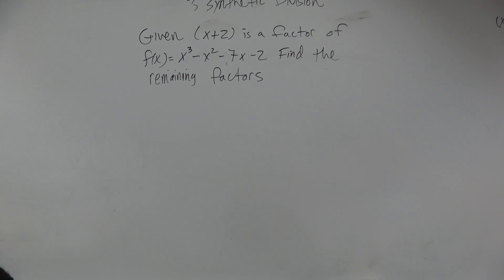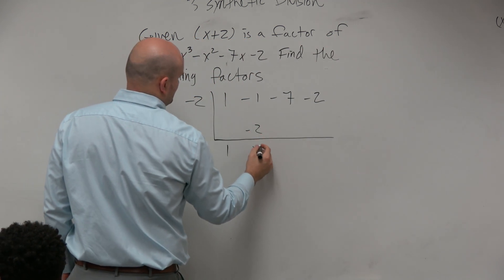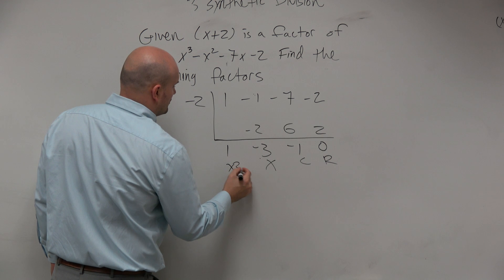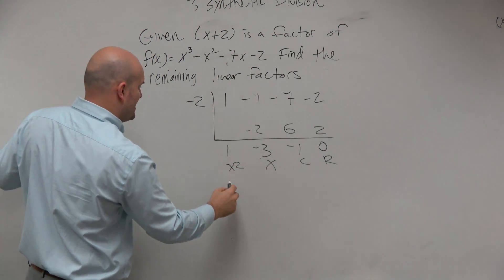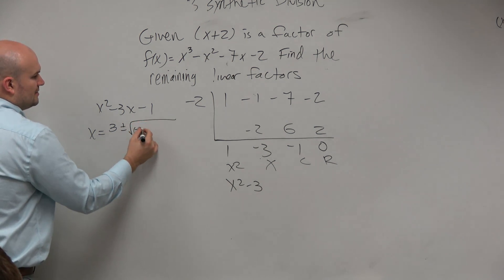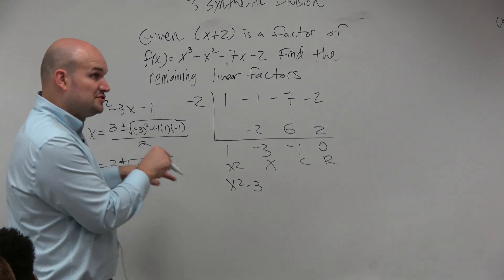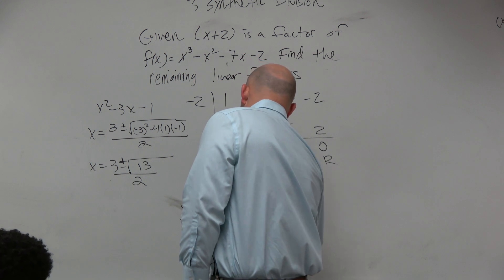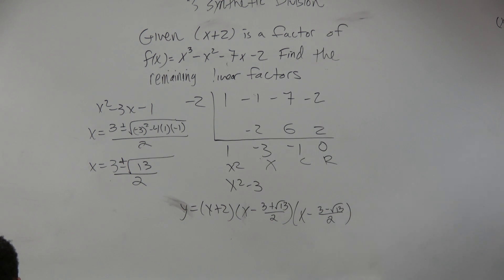Given a Factor Find the Remaining Factors With Quadratic Formula